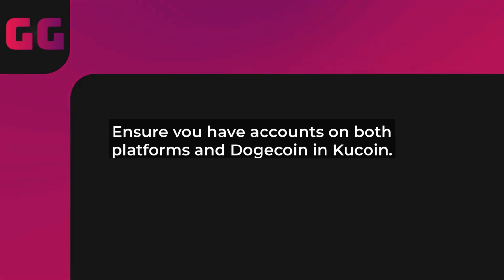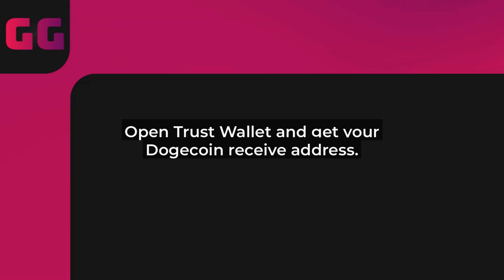How To Withdraw Dogecoin From Kucoin To Trust Wallet 2025